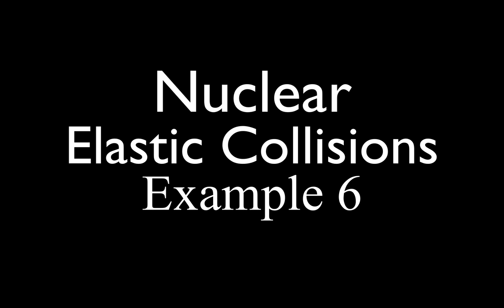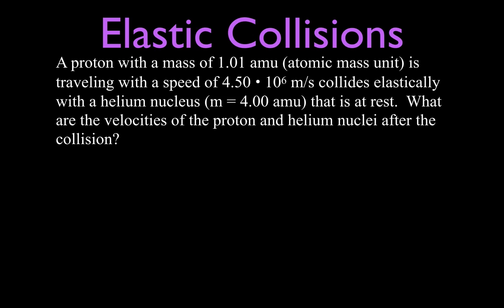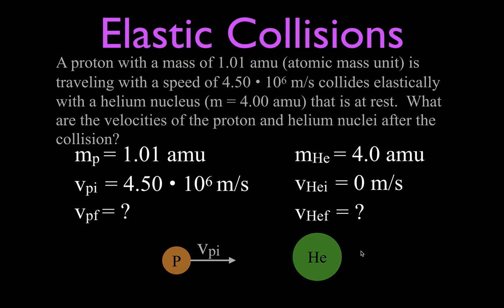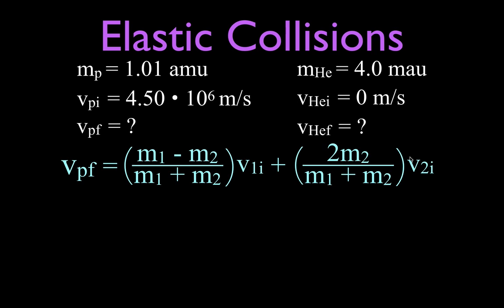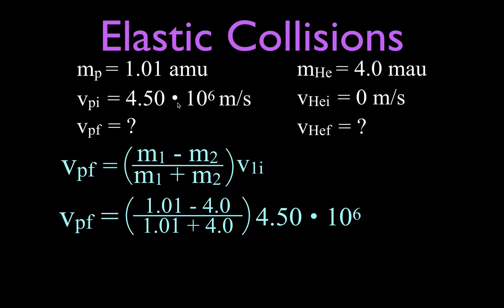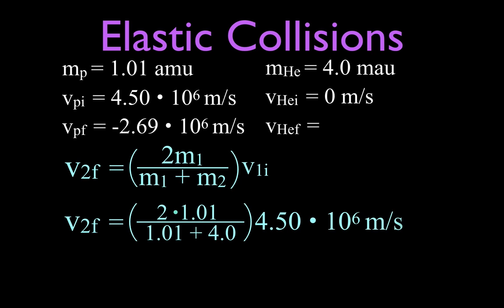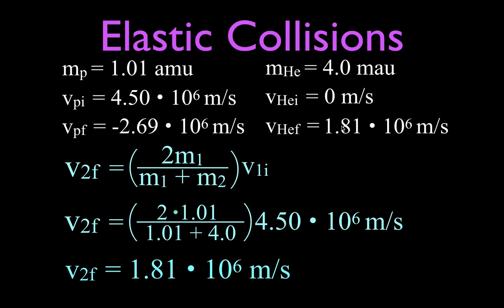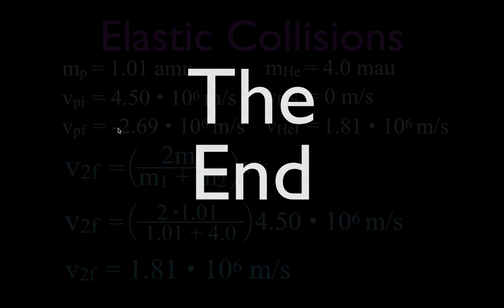Momentum (16 of 16) Elastic Collisions, Example 6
Worked example for momentum and perfectly elastic collisions.  Shows how to determine the final velocity of two nuclear particles when one is in motion and the second particle is at rest. After the collision each mass has a different final velocity.

This problem uses conservation of momentum and conservation of kinetic energy to determine the final velocities.

In an inelastic collision the objects stick together. Due to deformation of the objects, the release of heat and increased vibrational energy, kinetic energy is not conserved.  Momentum is conserved. In a perfectly elastic collision the objects do not stick together, therefore kinetic energy and momentum are both conserved.